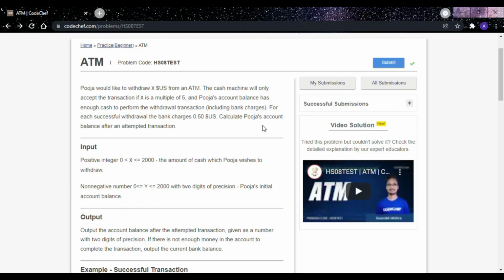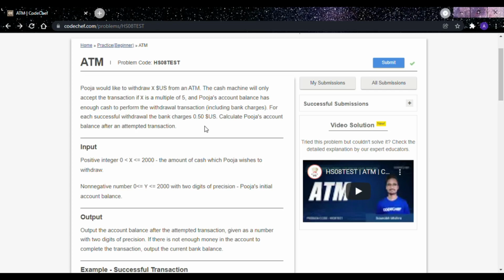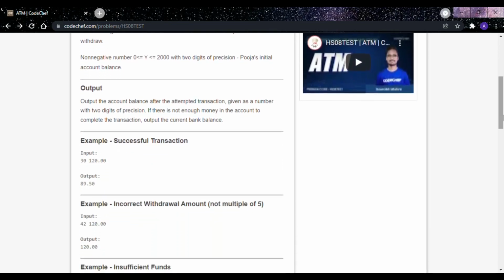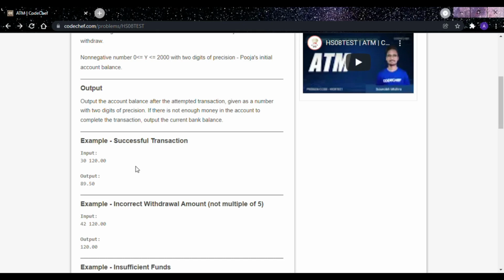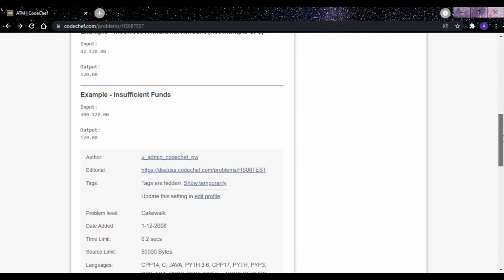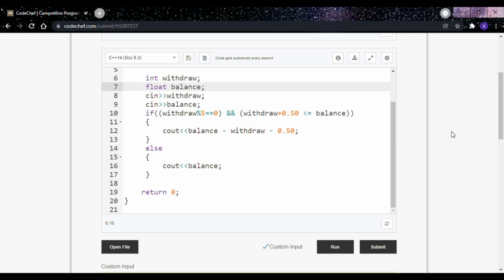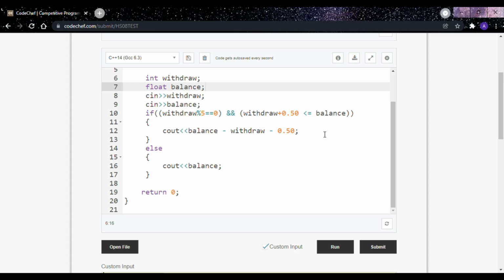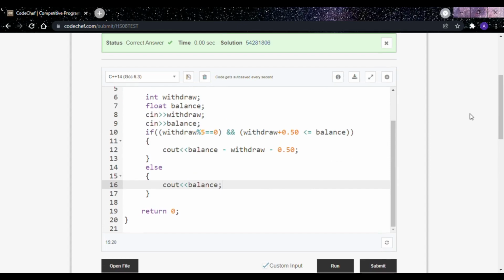Codechef || beginner's problems : ATM || Problem code : HS08TEST ||C++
We'll be going over codechef's ATM problem in this video. comments will be entertained !